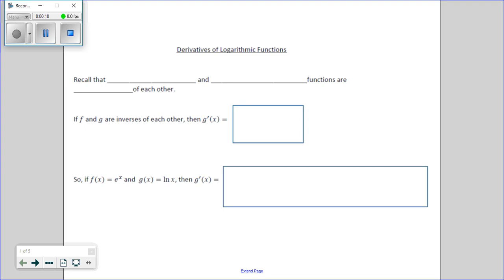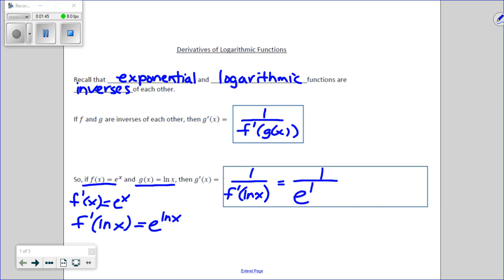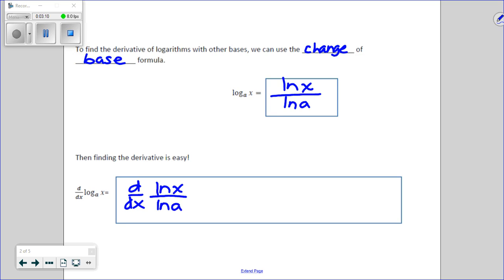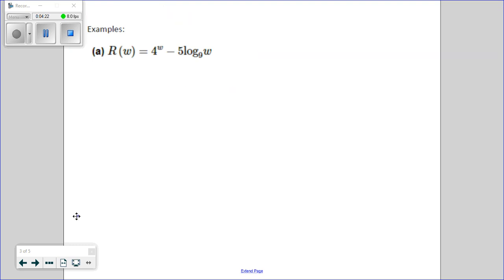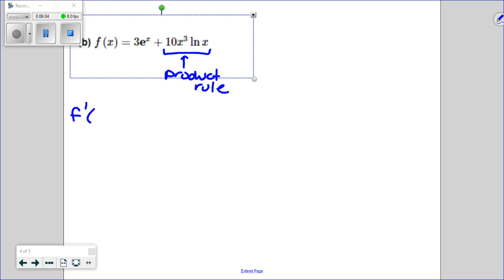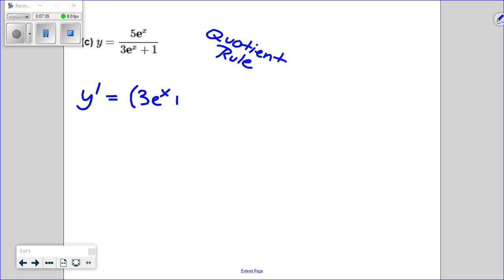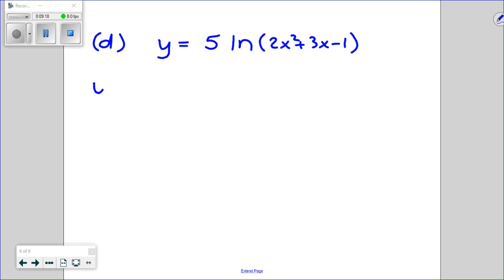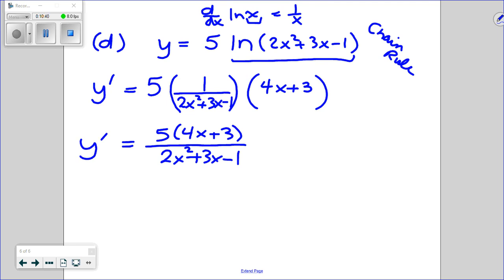Derivatives of Logarithmic Functions